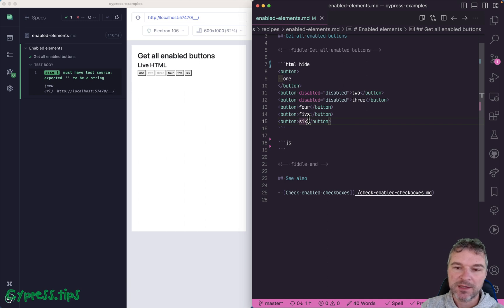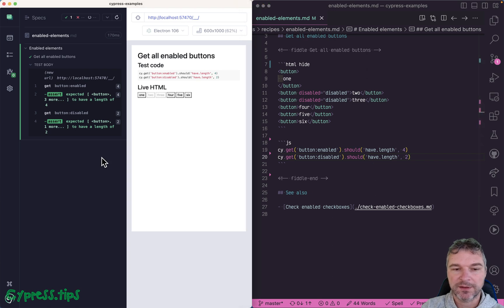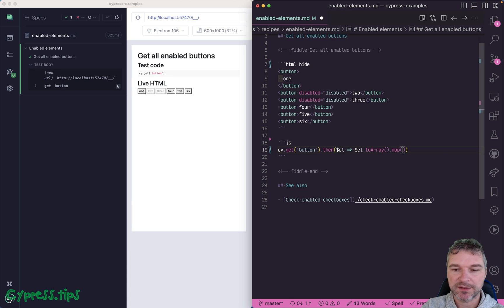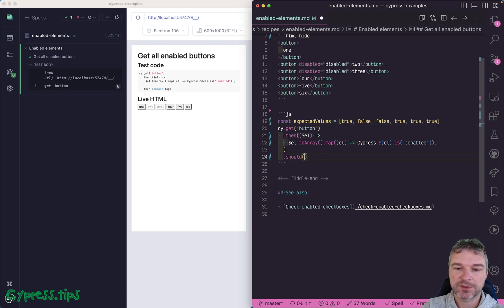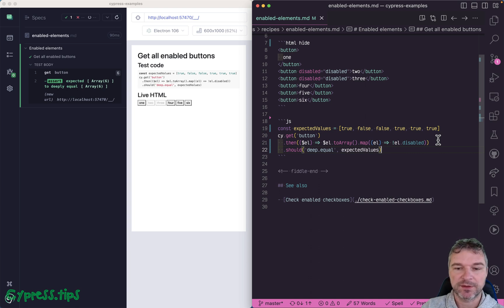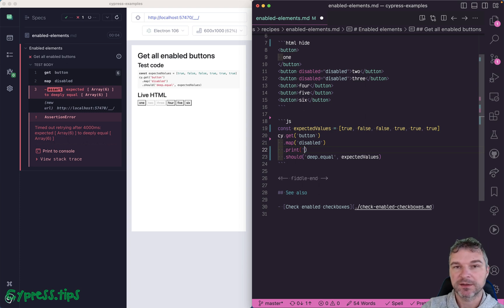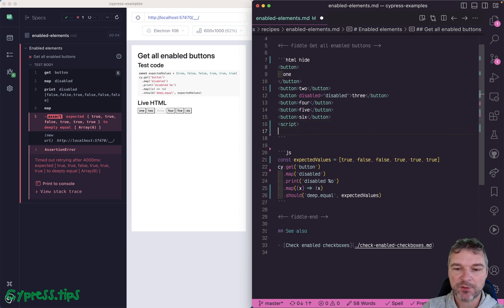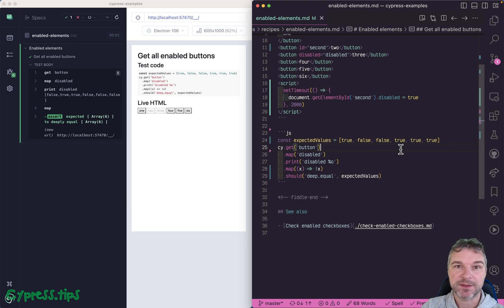Enabled Elements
This video shows how find all enabled or disabled elements using jQuery ":enabled" and ":disabled" selectors. I also show how to map "is enabled" for a collection of DOM elements using plain Cypress code and cypress-map queries.